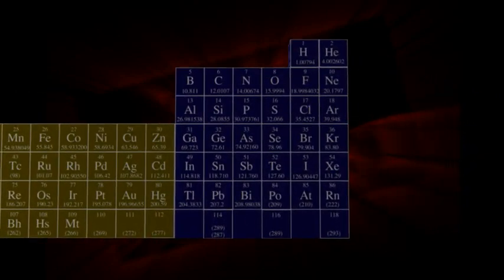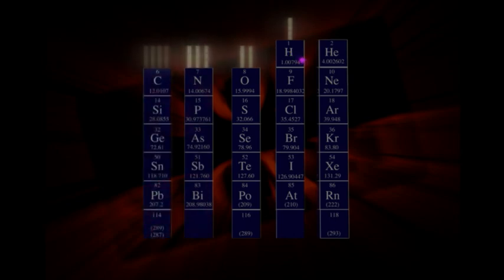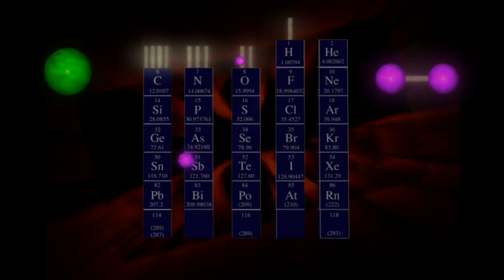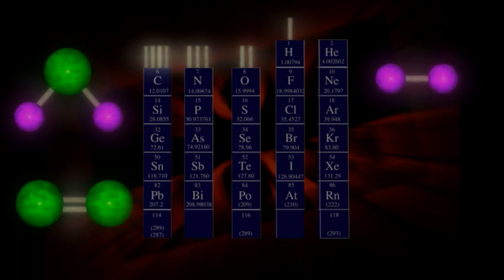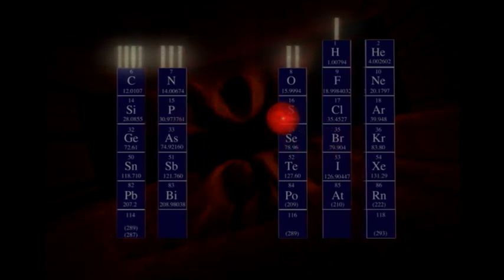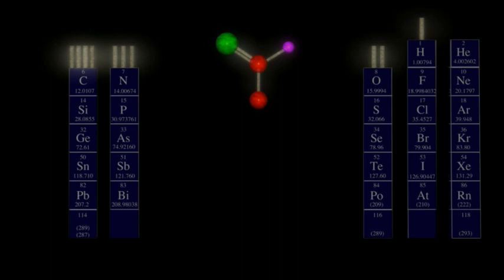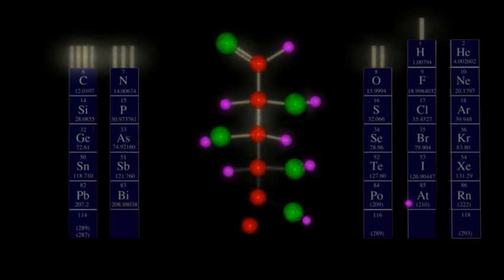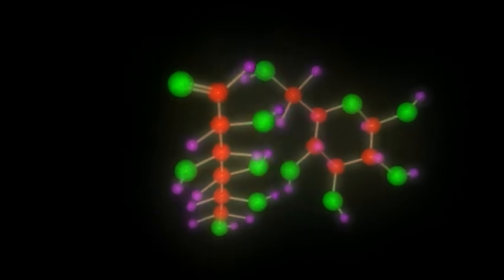CP Biology 8 - Carbohydrates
The Cassiopiea Project provides high-definition videos illustrating topics in science.